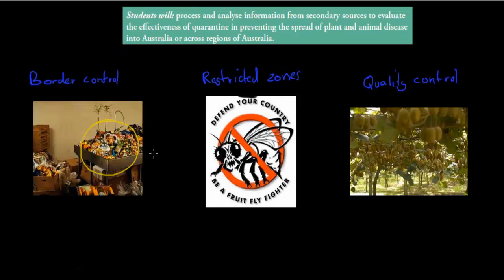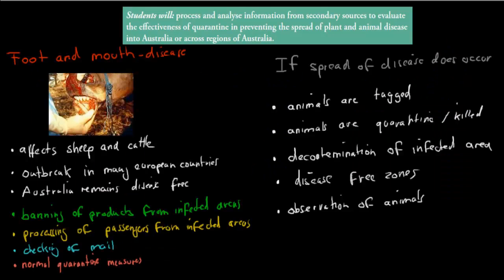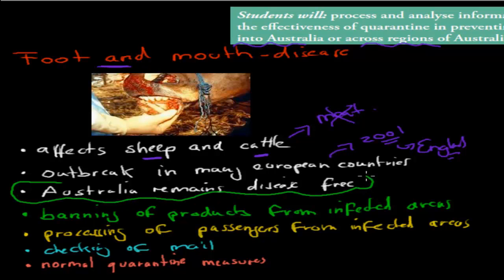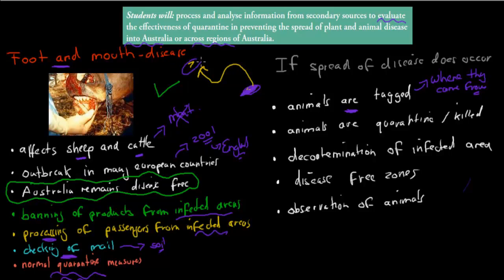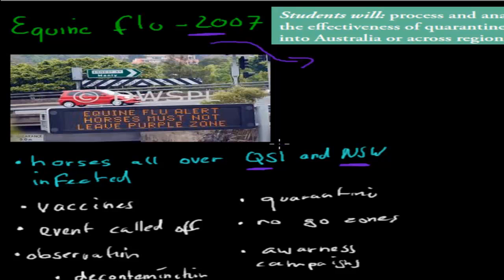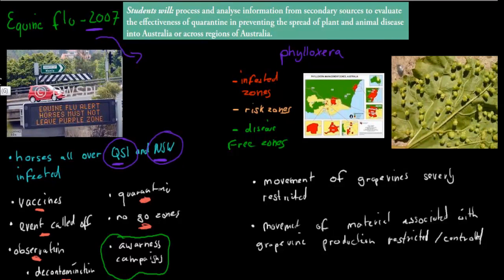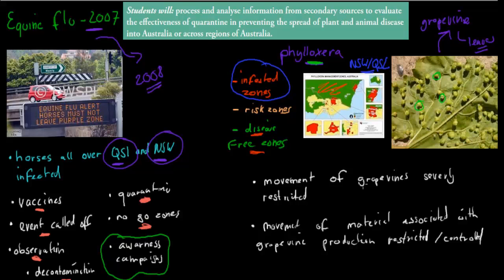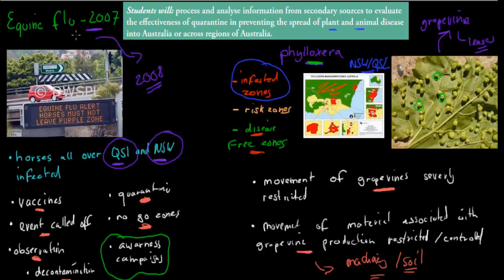SB.7.3. Effectiveness of quarantine in Australia (HSC biology)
Covers the HSC biology syllabus dot point: "process and analyse information from secondary sources to evaluate the effectiveness of quarantine in preventing the spread of plant and animal disease into Australia or across regions of Australia"